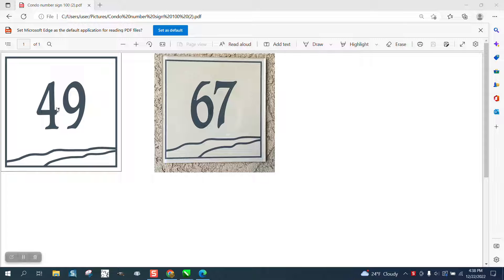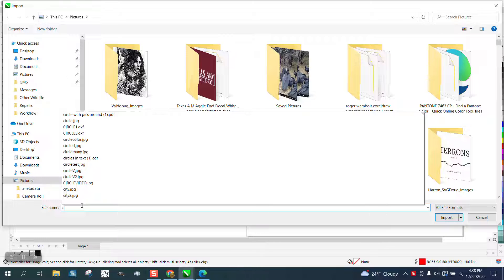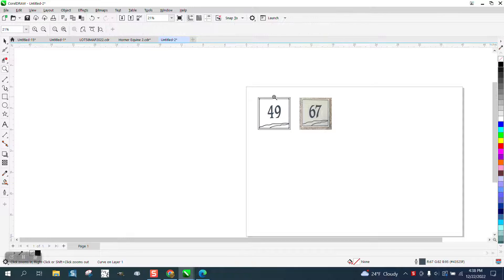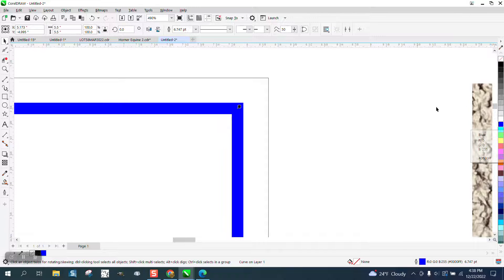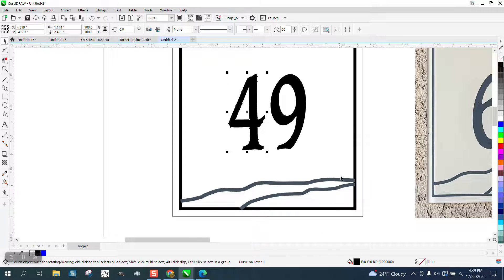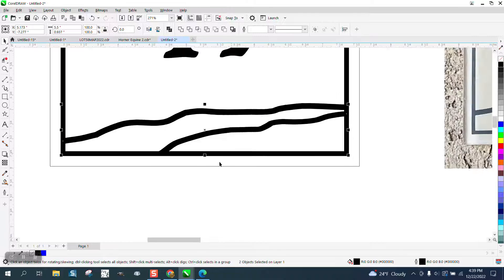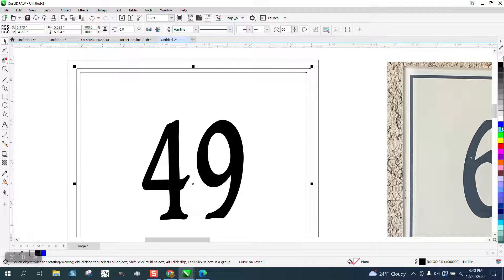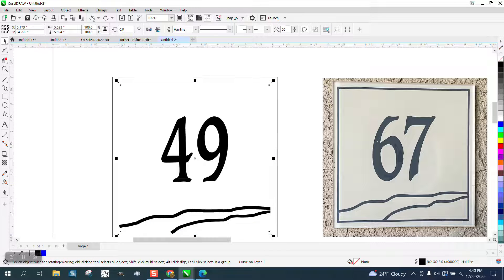Corel Draw Tips & Tricks PDF import in to CorelDraw and Edit it